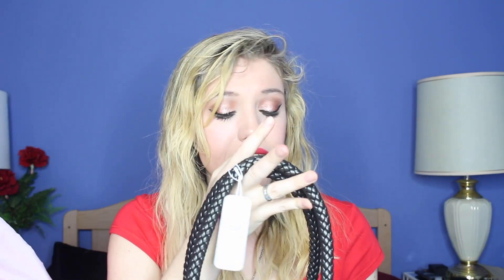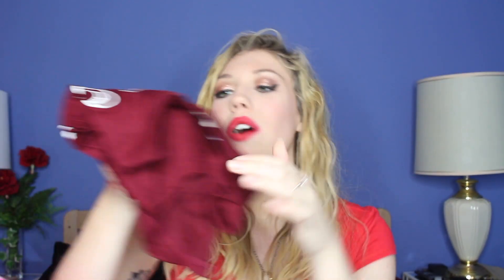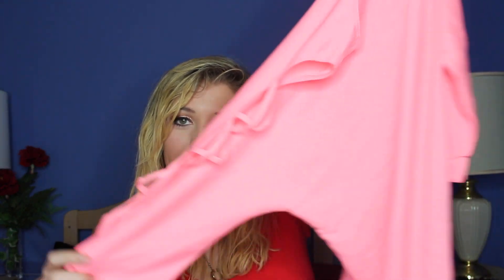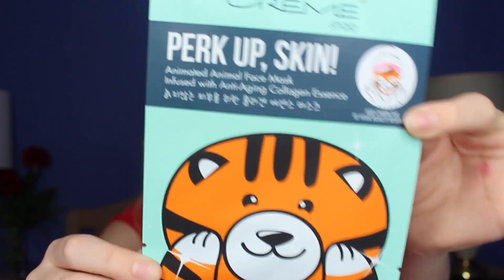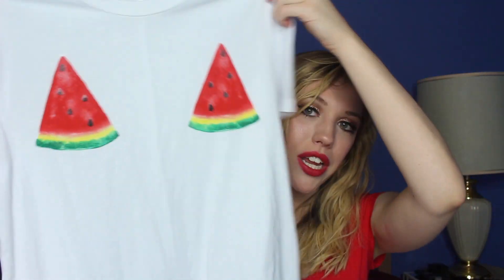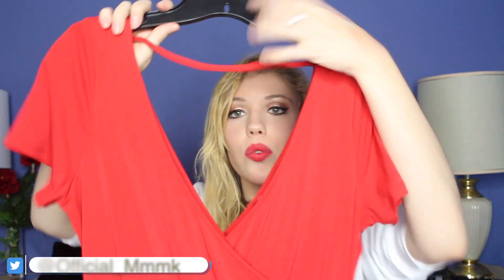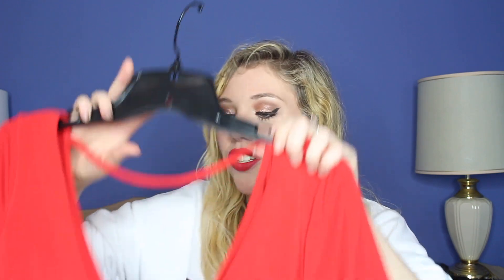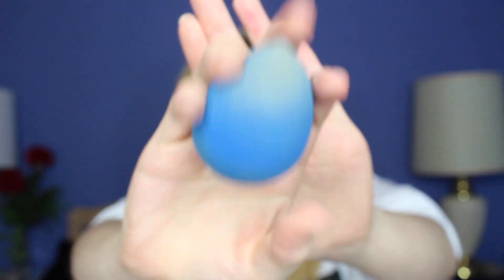CLOTHING & HOMEWARE HAUL! | Kenzie Scarlett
Oh, why hello there! I see that you have stumbled onto this little channel! Today I am talking your through the bits and pieces that I picked up at the mall! Got some Clothing, Homeware & Makeup! I hope you enjoy! :)

* MAKEUP WORN
Face:
Tarte Timeless smoothing primer
Tarte Amazonian Clay// Light Neutral
Tarte Shape Tape Concealer// Light
Marc Jacobs Omega Bronzer// Tan-Tastic
Becca Cosmetics Highlighter// Champagne Pop
Too faced Blush// Something about Berry

Brows: Anastasia Beverly Hills Brow Powder Duo// Ebony
Spooly Brush

Lips:
Buxom Pillow Pout Creamy Plumping Lip Powder// Turn Me On